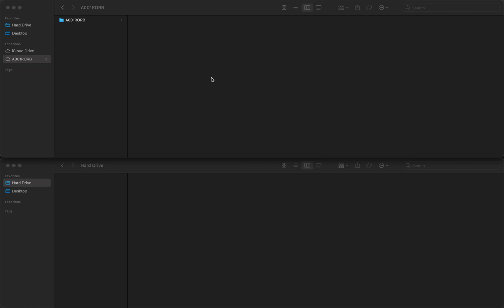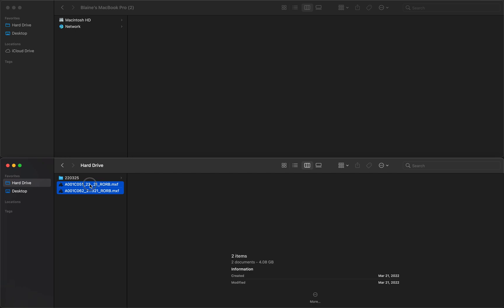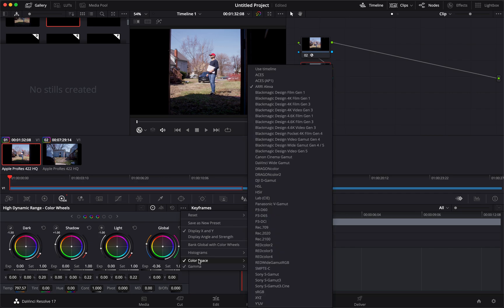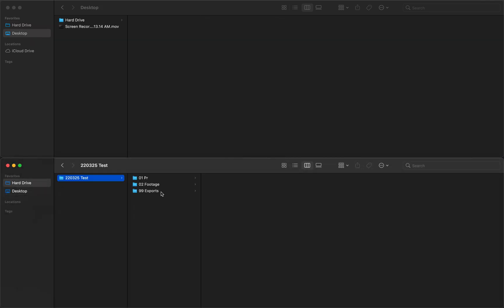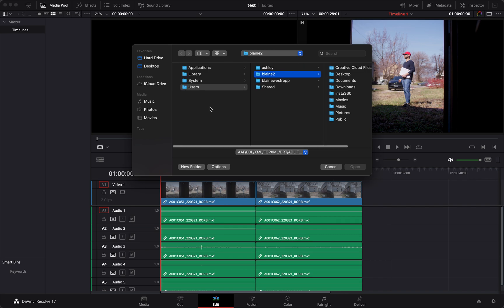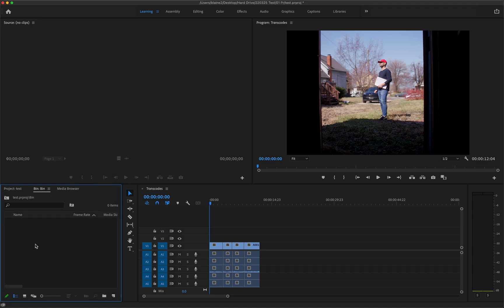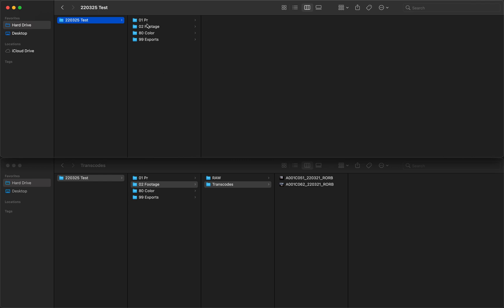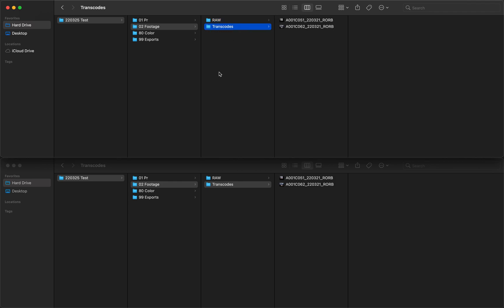Crucial techniques to speed up post production workflow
It is important to work fast on the computer. We do not want to be held back by certain tasks during the post production workflow, like trying to find a file, scrolling and clicking through folders, and not knowing where things are. I started my career in post production before transitioning to being a DP. I have picked up a lot of techniques over the years to eliminate as much as possible, meaningless time wasters, and have improved my workflow tremendously. This video will show a few crucial techniques to speed up working day to day, and to keep things organized. Hit me up with any questions!

0:00 Intro
0:11 Stacked Finder Windows
0:28 Folder Structure
1:20 Copy Folder as Pathname
1:47 Secret about Davinci Resolve
2:04 Command Shift G
3:03 Round Tripping
5:47 File Storage